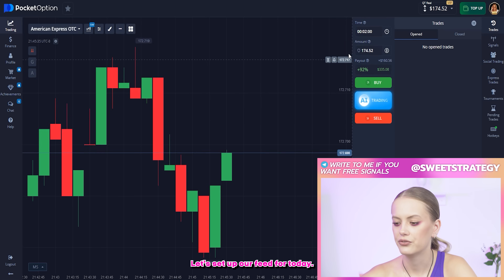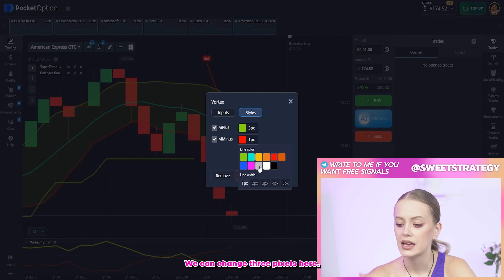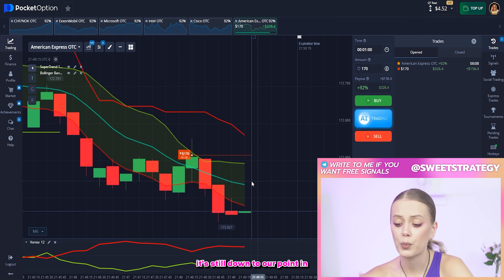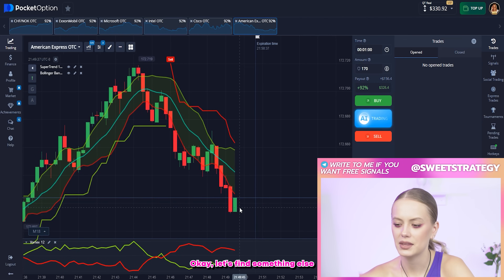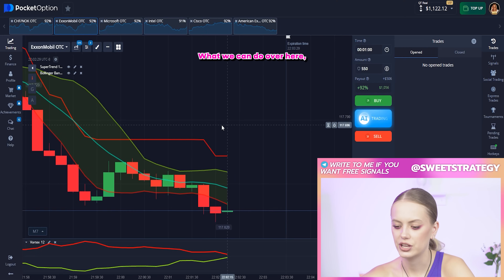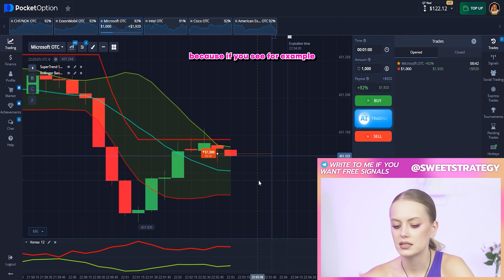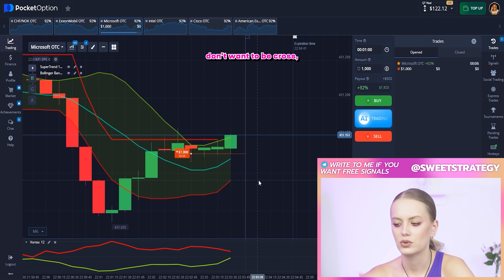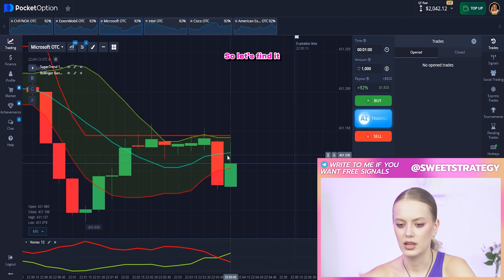🔥 EXCELLENT POCKET OPTION STRATEGY | How to Trade With IQ Cent Strategy in Profit?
Hey, everybody, it's Lola! In the video, I show you how to trade using IQ Cent strategy on Pocket Option platform. I found a great IQ Cent strategy that brought me about $3,000 in 10 minutes. The last round of Pocket Option trading was a complicated one, so I think you will have some questions. You can ask questions in the comments. I hope you will be able to make money with this IQ Cent strategy on Pocket Option!

⏰ Timestamps:
00:00 - Trailer
00:07 - Free Trading Signals on My Telegram
00:39 - Introduction
01:18 - Setting Up Pocket Option Indicators
02:47 - First Round of Pocket Option Live Trading
03:52 - Second Pocket Option Trading Round
05:33 - Round Three of Pocket Option Live Trading
06:53 - Round Four of Pocket Option Trading
08:40 - Round Five of Pocket Option Trading
10:10 - Conclusion

iqcent review
iqcent trading strategy
iqcent forex
iqcent trading app
iqcent trading beginners
iqcent guide
crypto trading app
iqcent live trading india
iq option no loss strategy pdf
pocket option trading strategy 2024